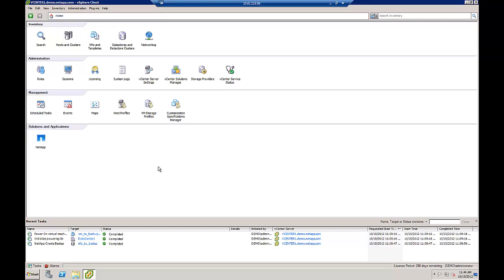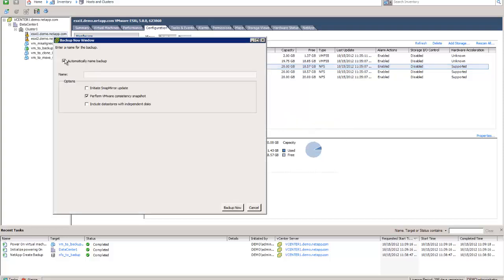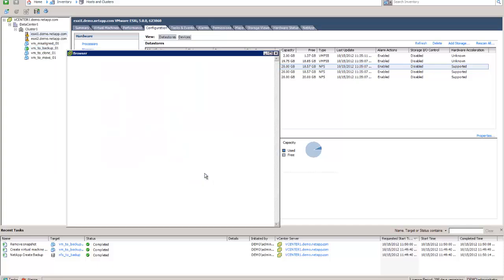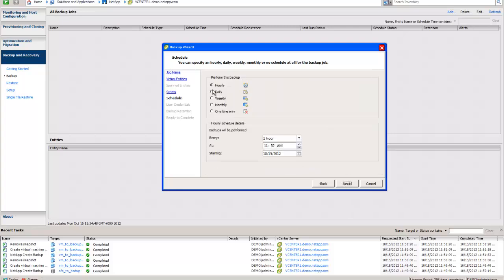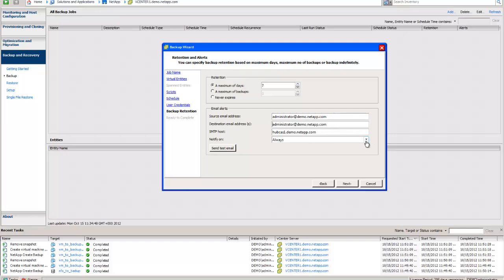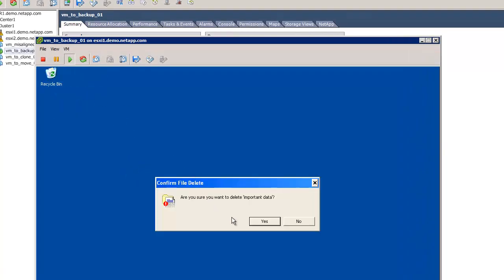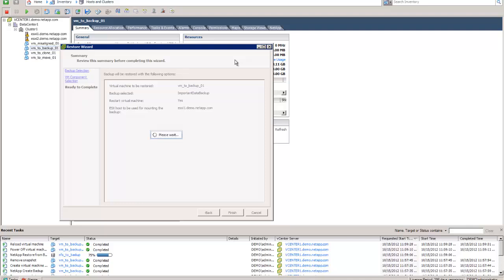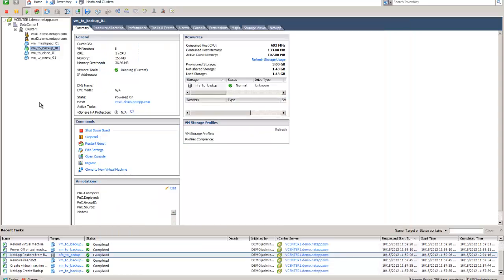NetApp Virtual Storage Console (VSC) for VMware - Backup & Recovery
This video guides you through the native backup & recovery functions of the NetApp VSC.